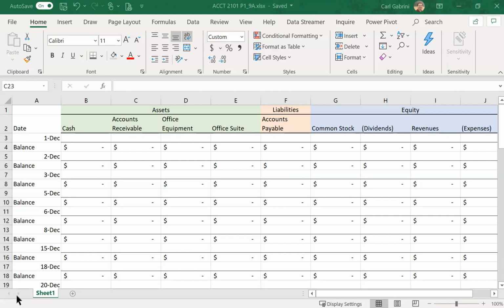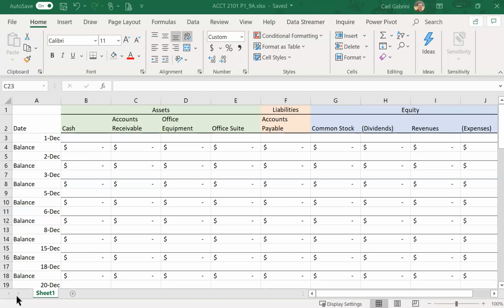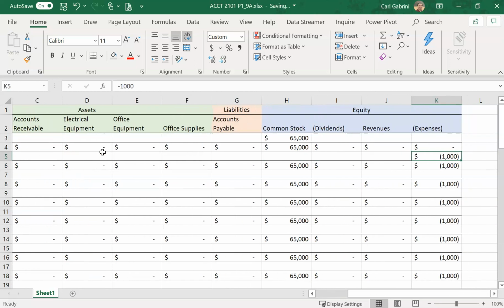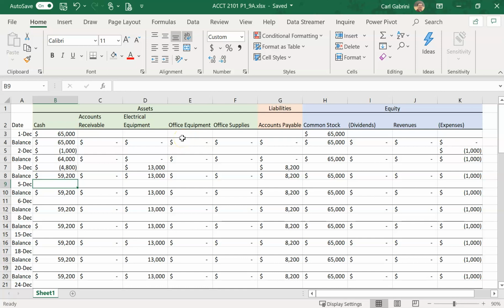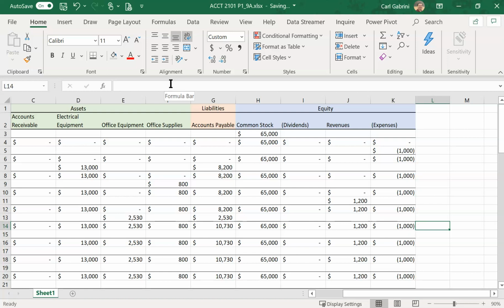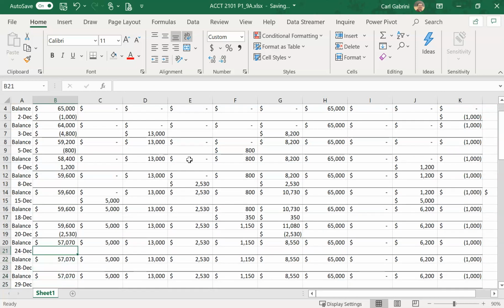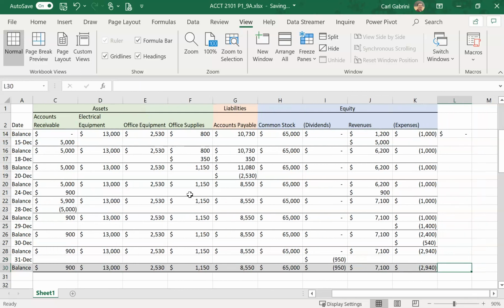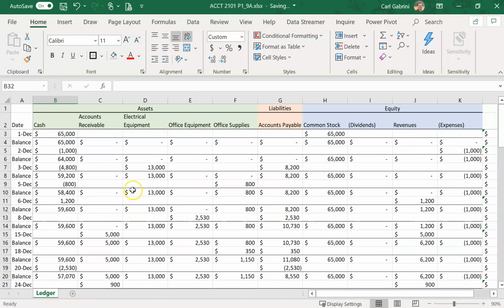CH1P1 9A 1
Working file. Example Problem from Chapter 1 Principles of Accounting 1, transaction analysis using the accounting equation template.